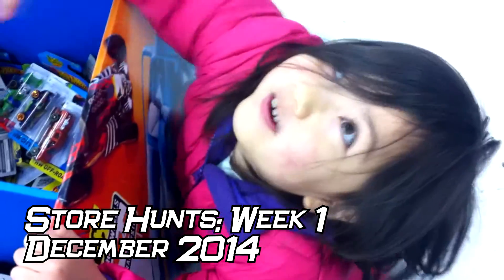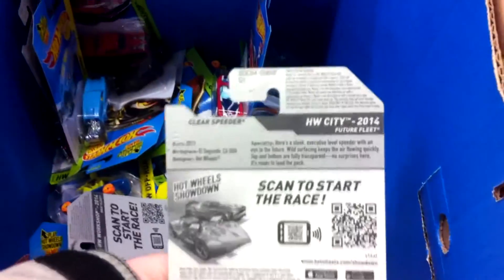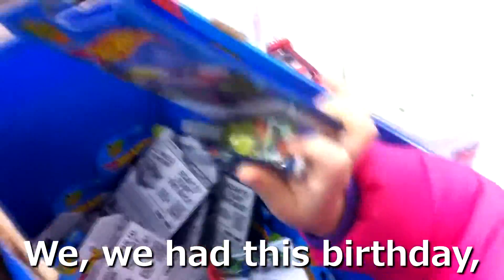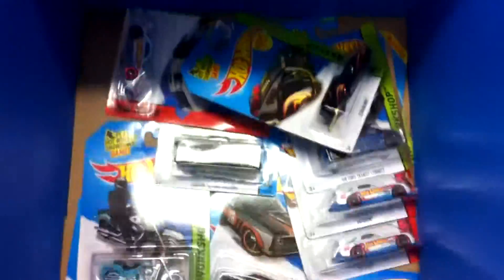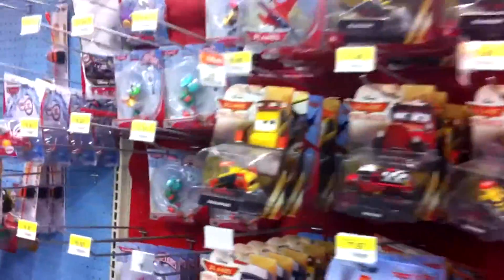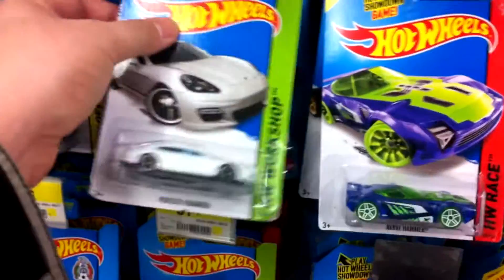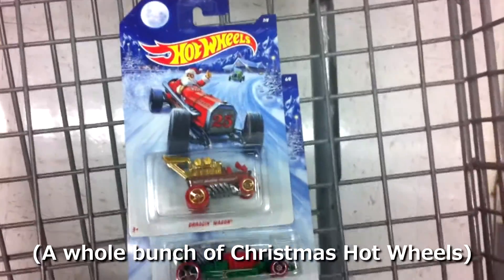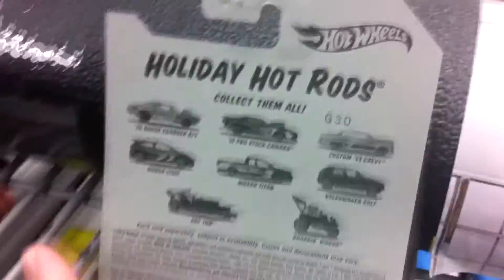Walmart Holiday Hot Wheels December Week 1 Store Hunts: Titan; Civic; Golf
Store hunts for the first week of December Hot_Wheels; Hunting the holiday Titan, Civic and Golf.

Seems we are not the first person to the party as usual.

We did pick up some goodies though: Draggin' Wagon, Hot Tub and Custom '53 Wagon.